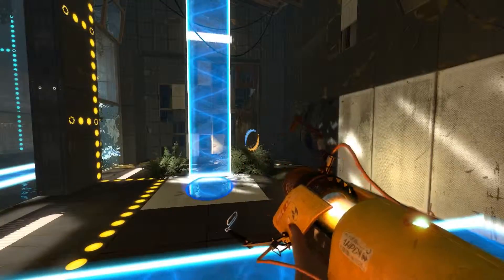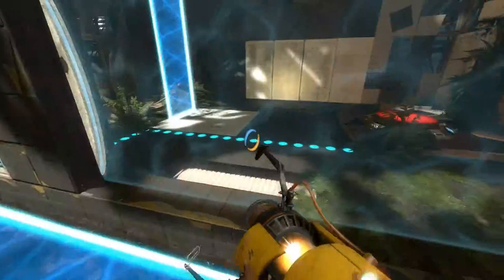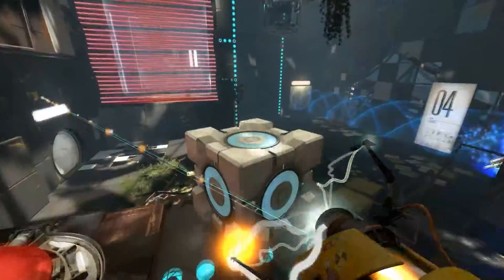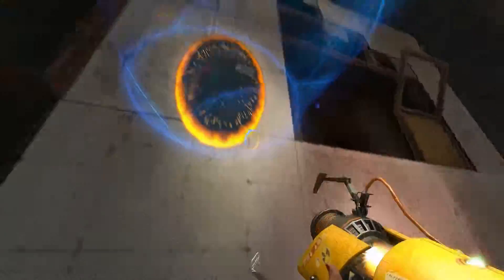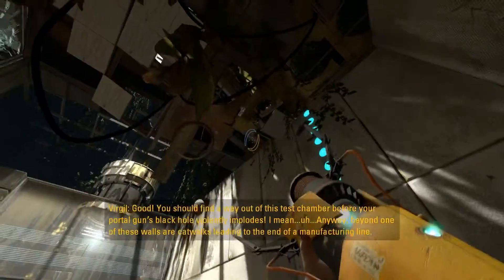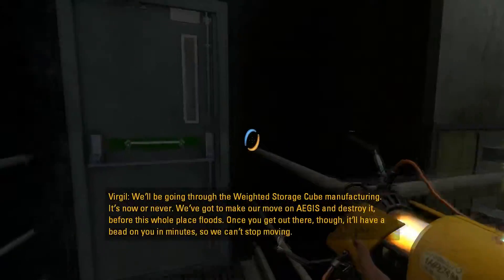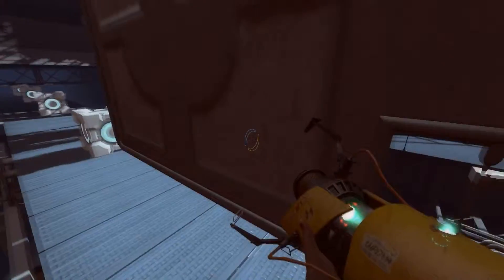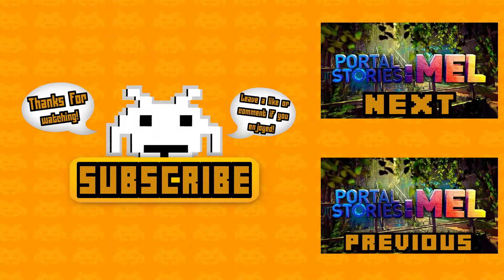Let's Play Portal Stories: Mel w/GamingHappens #13- Live Experiements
Welcome back to the never ending aperture science! there's too much testing to be done :)
OFFICIAL DESCRIPTION:
Portal Stories: Mel is a community made, free modification for Portal 2 based in the Portal universe. It tells the story of Mel, who meets a new personality core and faces an undiscovered threat to the Aperture facility.